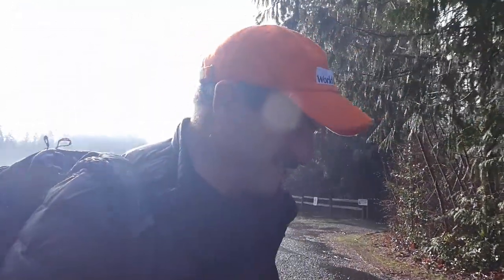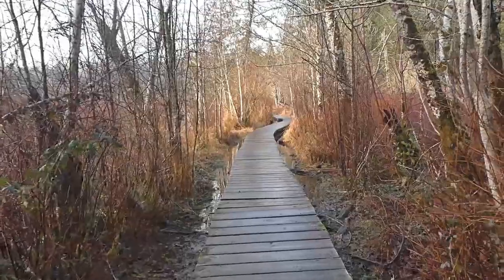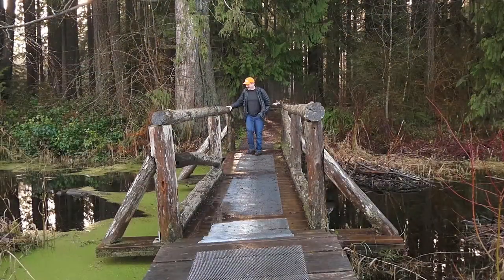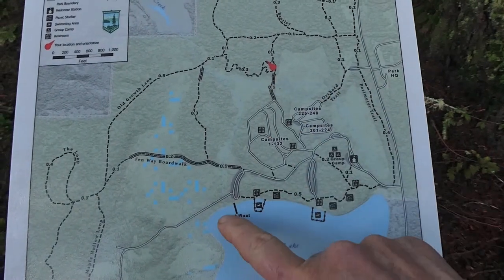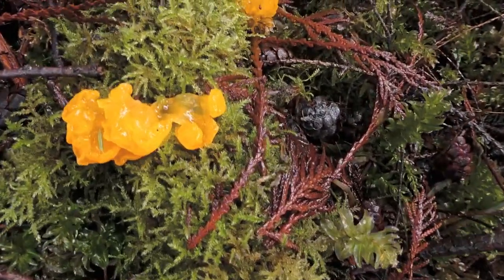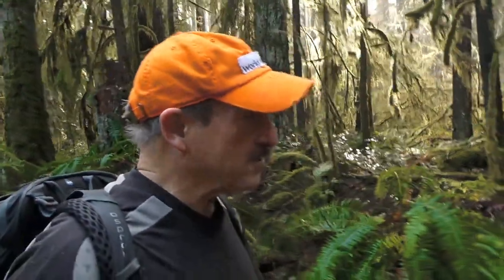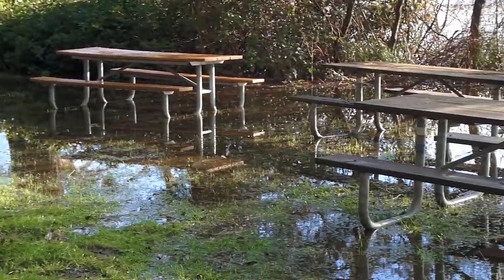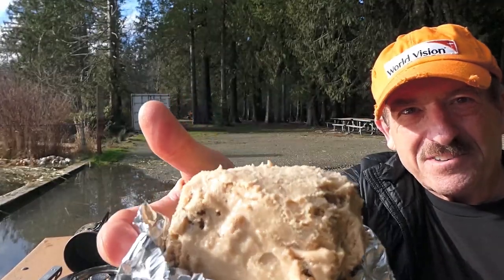2022-01-13 Millersylvania State Park Loop Trail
I turned 69yr old today!  To celebrate, I hiked the non-flooded 3 miles of this wonderful 5 mmile loop trail at Millersylvania State Park.  And then made a birthday dinner by the lake there.